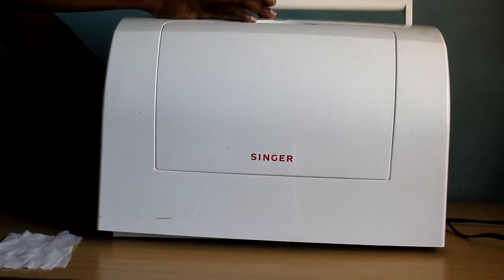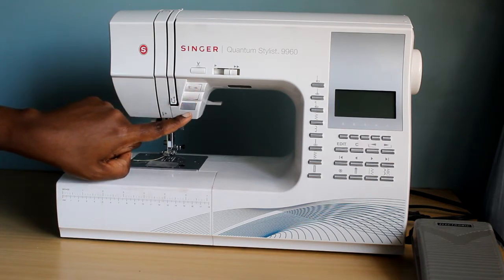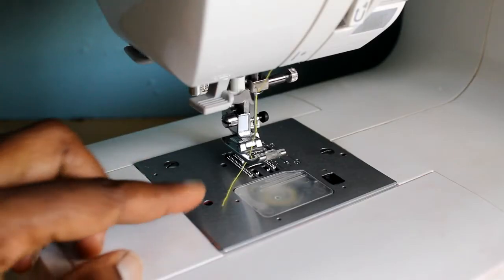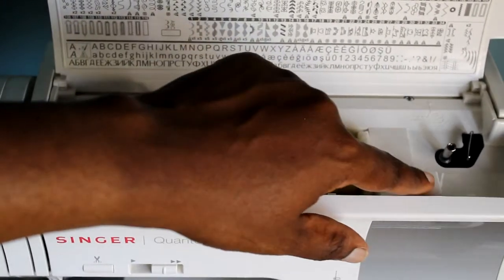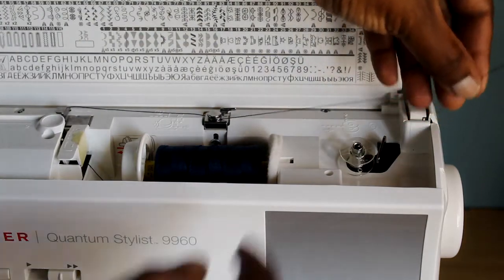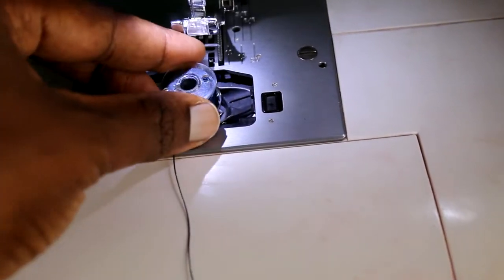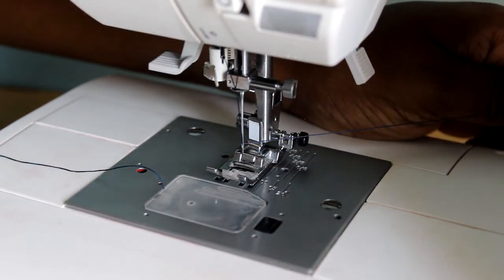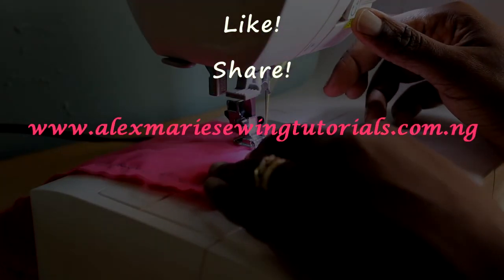How to setup your Computerised Sewing Machine | Alex Marie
This is the second part of Sewing 103 and we will continue with the parts and setting up of the Computerised sewing machine.
Sewing Machine - Singer Quantum Stylist 9960 sewing machine

Video features
Intro - 0:00
Parts of the sewing machine - 0:35
Winding the Bobbin - 3:54
Threading the Machine - 5:56
Pulling up the Bobbin Thread - 7:02